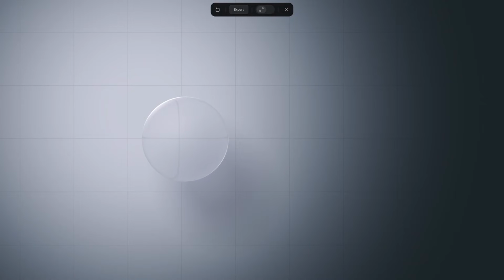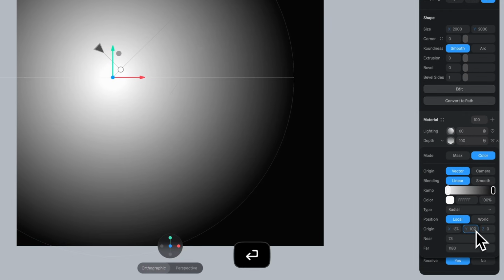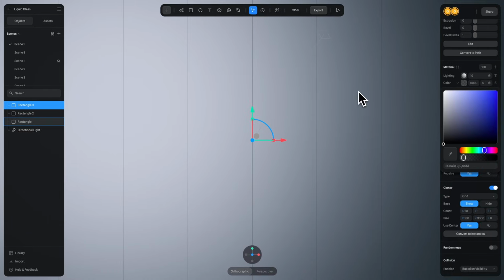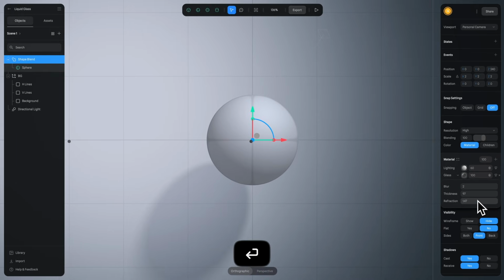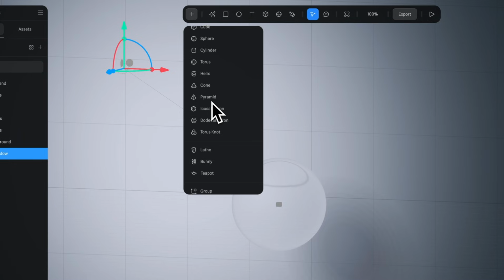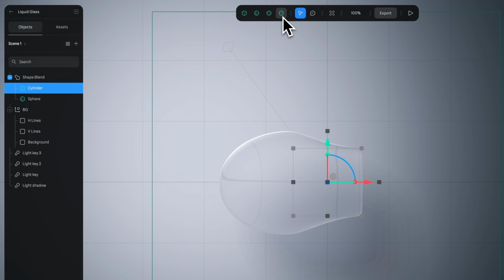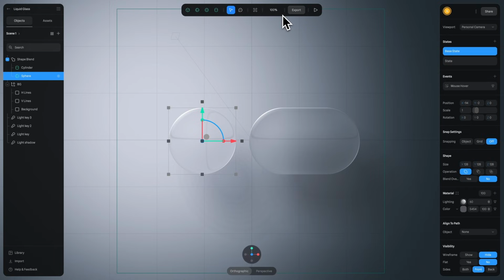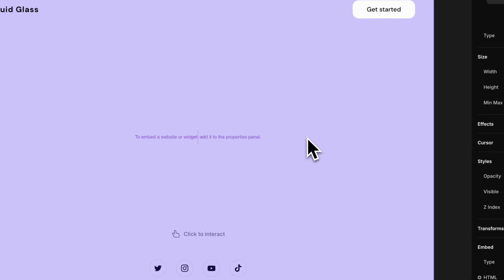Creating Liquid Glass with Spline in 3D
Hello! In this tutorial, you will learn how to create liquid glass effects using the glass layer in Spline and 3d shape blend.

Chapters:
0:00 Intro
0:20 Creating the Background
3:25 Creating Liquid Glass
7:50 Adding more objects
8:20 Adding animation